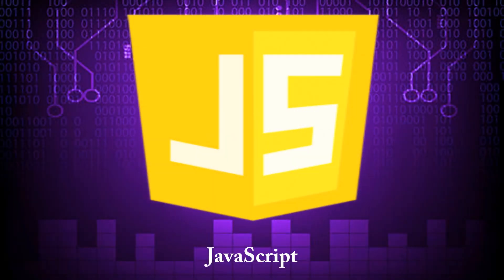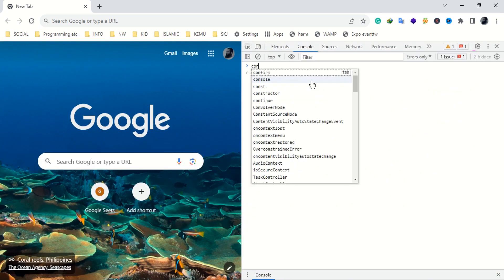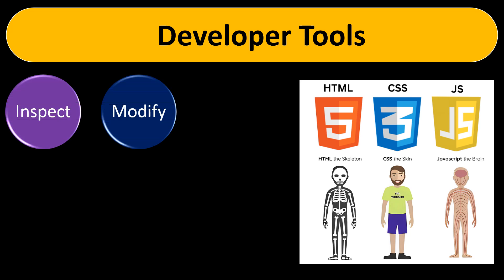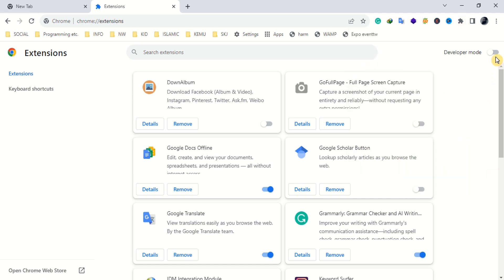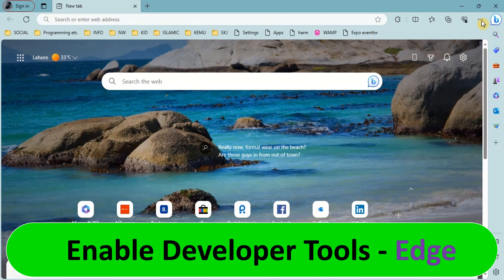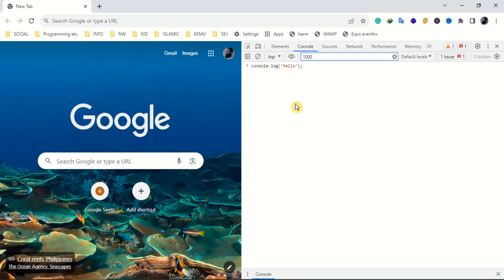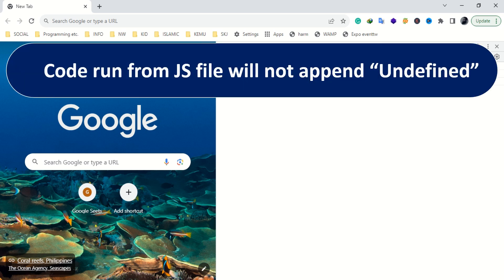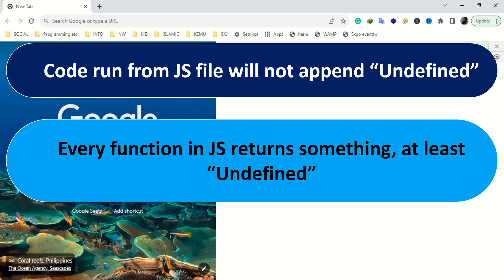Enable Developers Tools in Chrome, Edge, Firefox | console.log not showing output | Undefined tag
In today's video,  we will cover how to enable developer mode in Chrome, Edge, and Firefox browsers. How to disable/ enable Developer tools (Developer mode) for Google Chrome Browser in Windows 10. Why consol.log is not showing output?, and what is the "Undefined" tag in the browser console.

We will troubleshoot and fix JavaScript code errors in the web browsers. We will debug JavaScript code in the web console and will fix the issue of console.log not showing any output. Also, we will understand the "Undefined" Tag which is appended every time in the console output, when we run JavaScript code.

The topics covered in this video are:
‘undefined’ tag in browser console
Activating Developer Tools in Mozilla Firefox
browser developer tools
Cannot Read Property of Undefined in JavaScript
chrome browser developer mode
chrome console
chrome console enter not working
chrome console not showing errors
chrome console not showing output
chrome dev tools
Chrome Dev Tools randomly not showing Console.logs?
Console.log not working? - JavaScript
console.log() method
console.log() not working in JavaScript
console.log() not working in my browser
console: log() method - Web APIs
debug JavaScript
debug JavaScript code
Debugging in JavaScript: Using console.log()
debugging JavaScript
dev tools
Developer Products and Tools
developer tools
developer tools chrome
developer tools chrome extension
developer tools shortcut
DevTools
devtools console shows no errors
Does anyone know why my console.log's are not showing
enable developer tools
enable developer tools chrome
Enable Developer Tools in Browsers
Enable Developer Tools in Microsoft Edge
Enabling Developer Tools in Google Chrome
Examples of JavaScript console log
Fun with console.log()
Gather Chrome console logs
Google Chrome Developer Tools
inspect element console not working
inspect JS code
Introduction to Developer Tools
Java script console log does not displayed in chrome browser
javascript console
JavaScript console is more than console.log()
javascript console.log
JavaScript console.log()
JavaScript console.log() Method
JavaScript Debugging
javascript output
javascript print to console
JavaScript undefined Property
Learn About JavaScript Console Log
Log messages in the Console - Chrome Developers
Log messages in the Console tool
No console output at all
output not show in terminal
Output to the command line
printing output
show console output in visual studio
The Beginner's Guide to Chrome Developer Tools
The Best Developer Tools Apps and Products
turbo console log not working
undefined tag in console
undefined tag in javascript
undefined tag javascript
Unidentified identifier in JS
Use Chrome Developer Tools to check tags
using console in chrome
Using console.log() in JavaScript
using styles in console log
using the console in javascript

How can we use console log?
How do I find developer tools?
How do I get logs from console?
how do i open developer tools in chrome with keyboard?
How do I see console output?
How do I show console output in Chrome?
what are developer tools in browsers?
What are developer tools?
What are the F12 developer tools?
What does console log () do?
What does console.log do exactly?
What does undefined mean in console?
What is console log responsible for?
What is console.log in JavaScript?
What is console.log? - javascript
Why console.log() returns undefined?